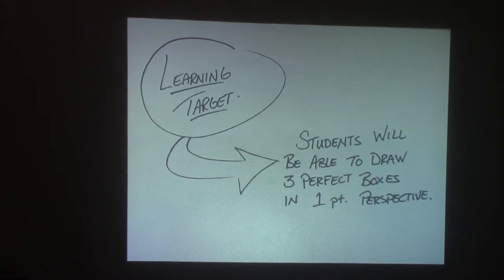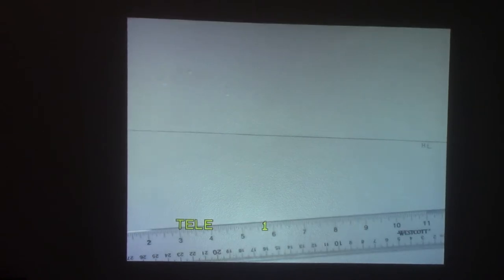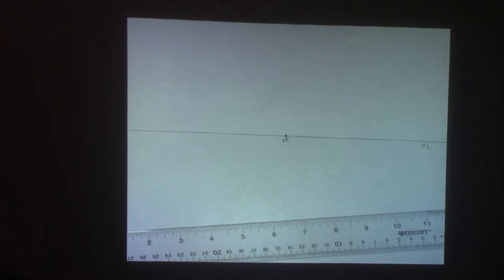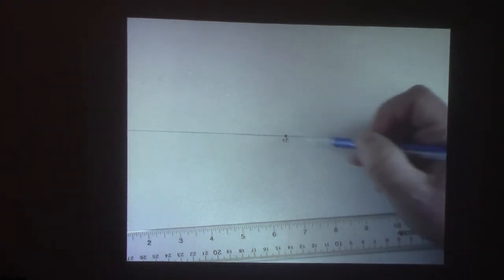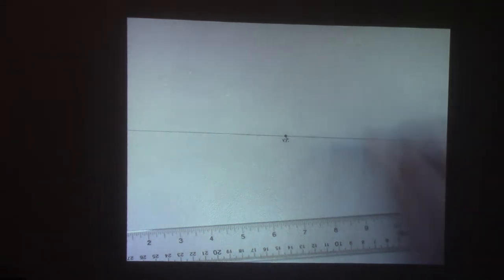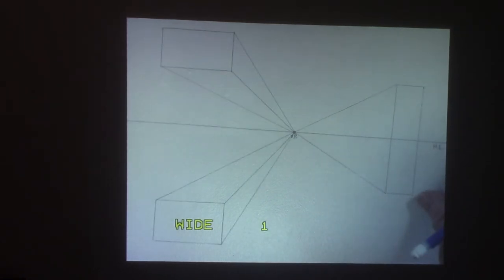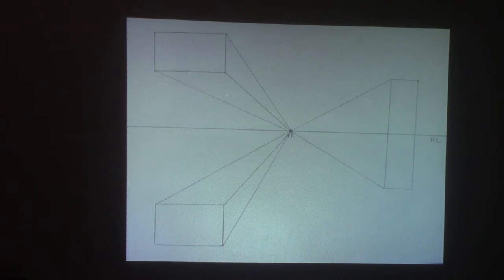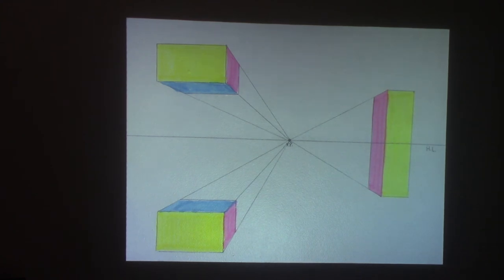Day 1 Boxes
3 Perfect boxes in 1pt Perspective.